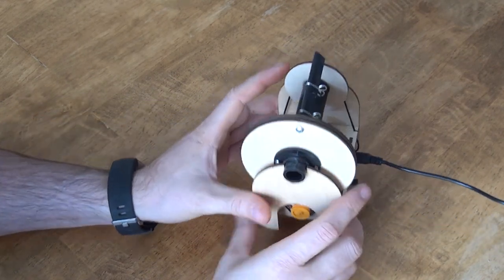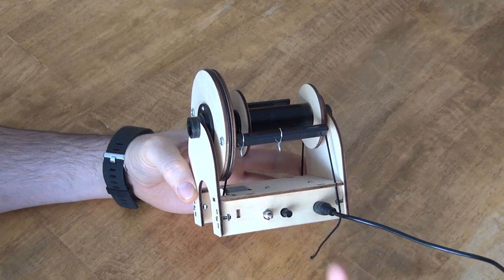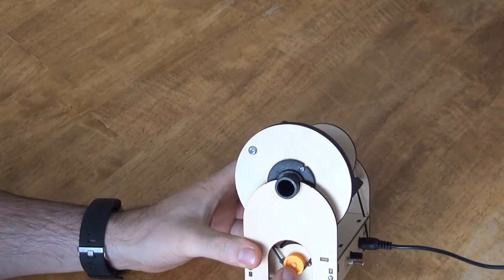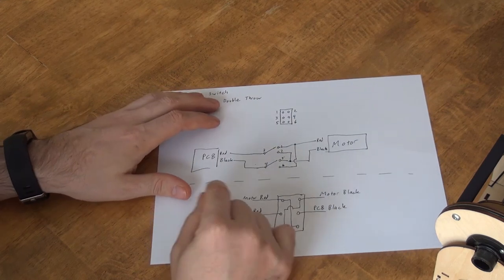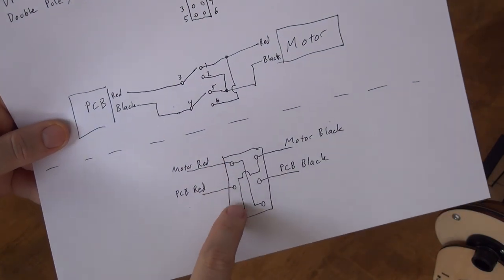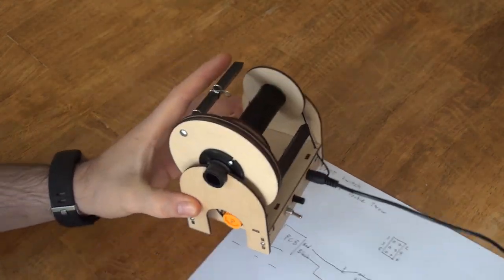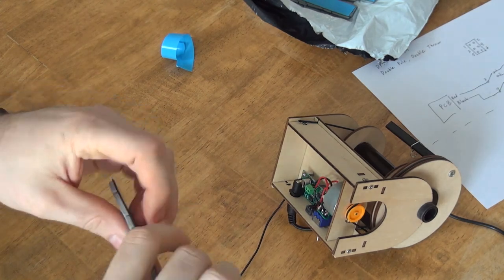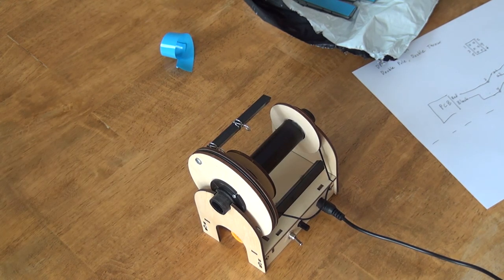SPIN #33 - Adding Plying Switch and Weights to EEW Mini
In this video I show how you can add a plying switch to change the direction of the EEW Mini, and how to add weights.

Here are the switches

Here are the weights